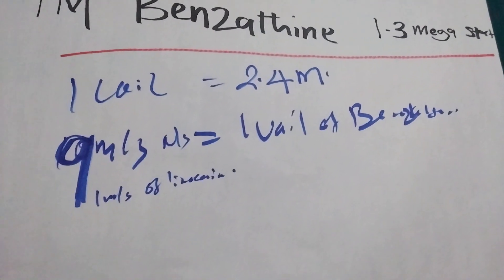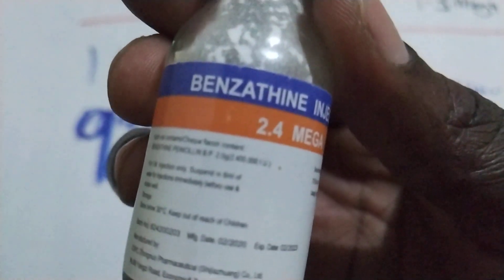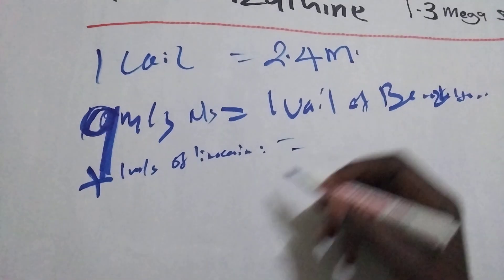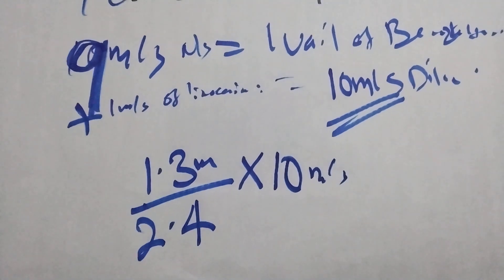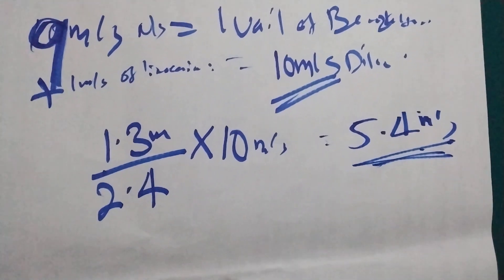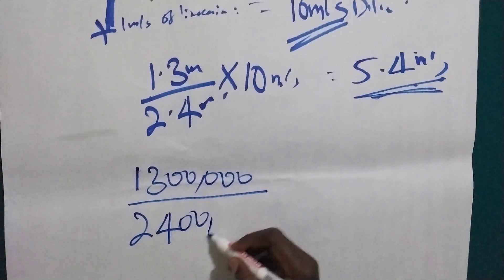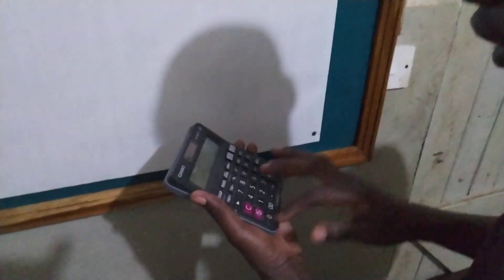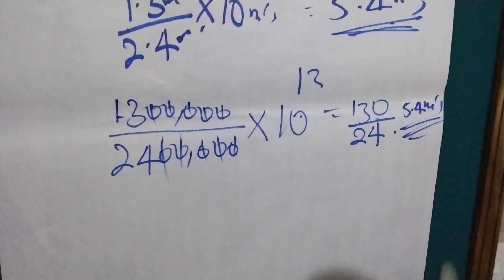how to dilute/reconstitute im benzathine/how to administer im benzathine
in this video i will show you how to dilute/reconstitute im benzathine/how to administer im benzathine.im benzathine is very tricky drug if not diluted well will not be easy to administer .im benzathine is diluted with 9 mills of water for injection and i mill of lignocaine im .benzathine too painful when given without pain killer that is why we added lignocaine